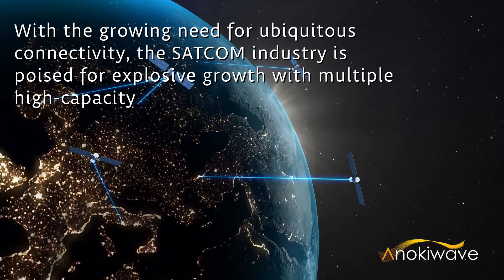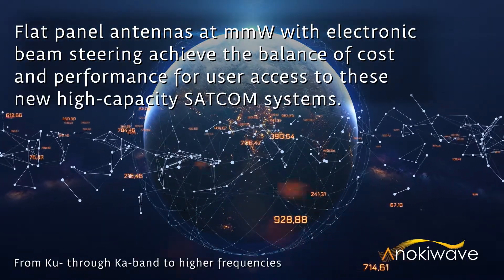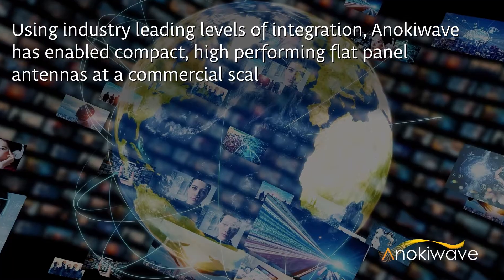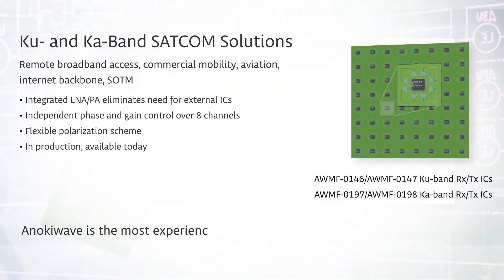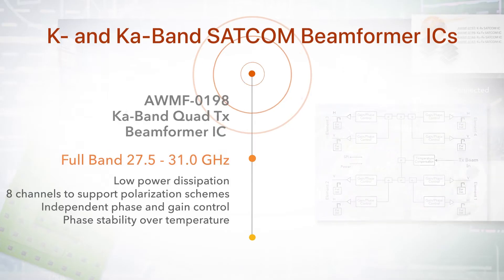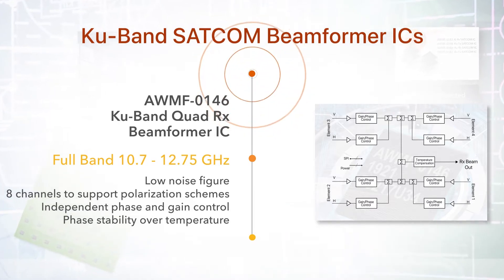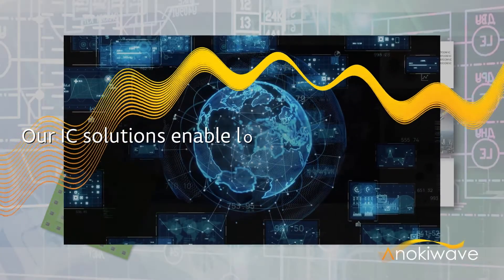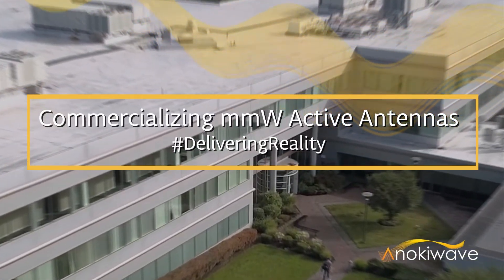Silicon ICs for Ku and Ka-Band Electronically Steered SATCOM Antennas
Anokiwave provides industry’s highest performing and commercially viable SATCOM beamformer ICs that are used in multiple field deployed flat panel radios for LEO/ MEO and GEO ground and aero platforms.

Anokiwave ICs have been proven to perform on all major satellite constellations and already used for ground, aero and satcom-on-the-move applications.